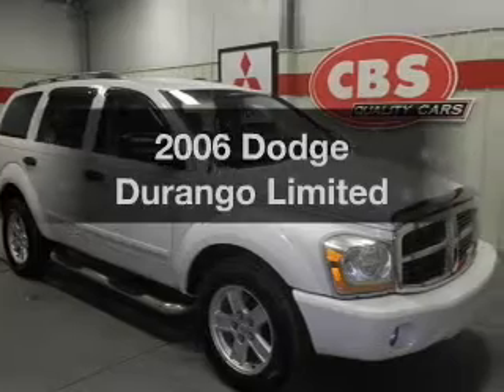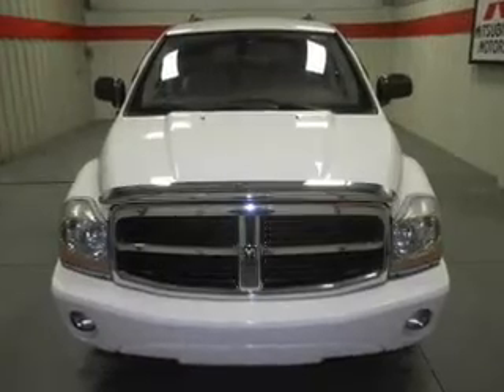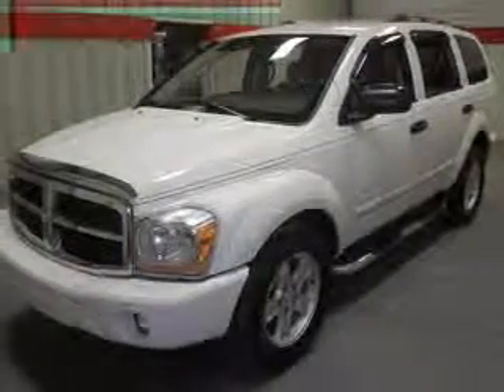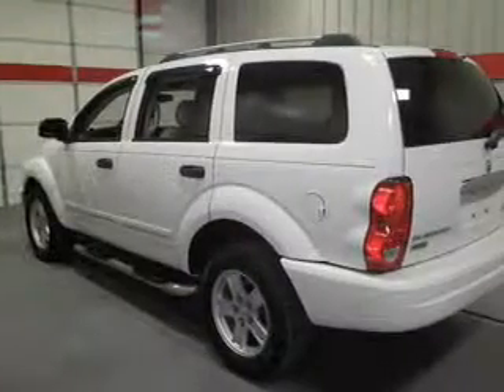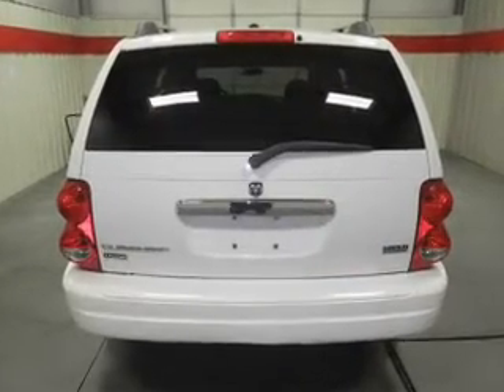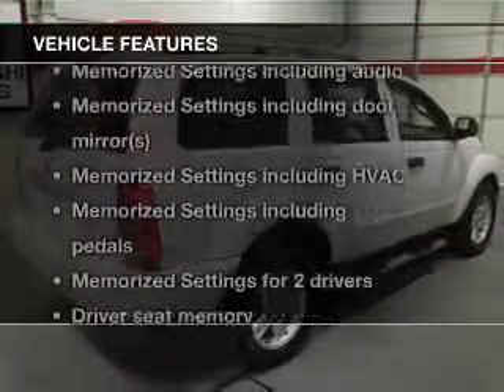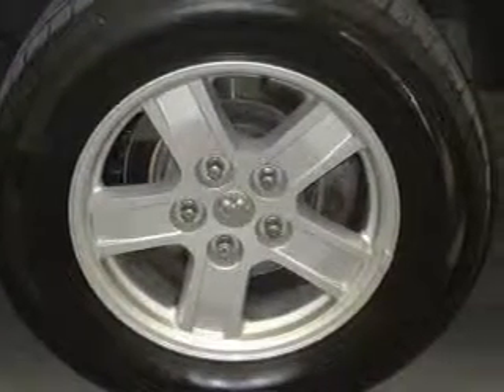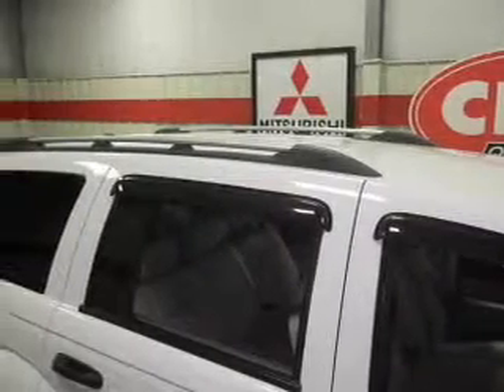2006 Dodge Durango - Durham NC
Year: 2006
Make: Dodge
Model: Durango
Trim: Limited
Engine: 5.7 liter 8 cylinder 16 valve
Transmission: Automatic
Color: Bright White Clearcoat
Mileage: 91525
Address:
1503 S. Miami Blvd.